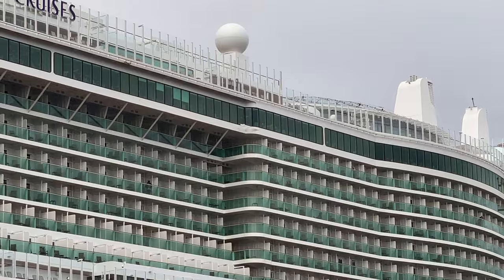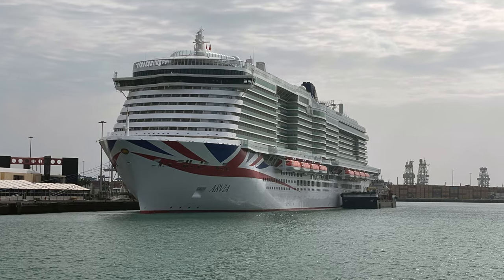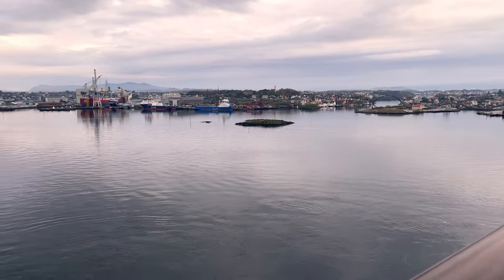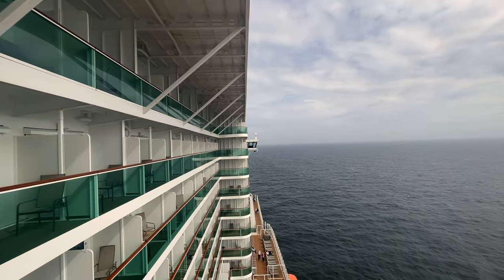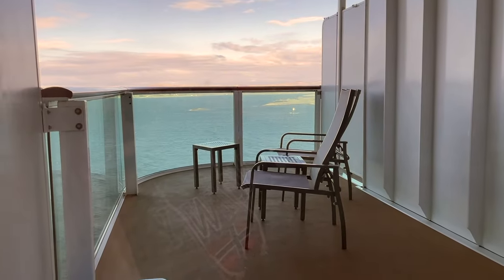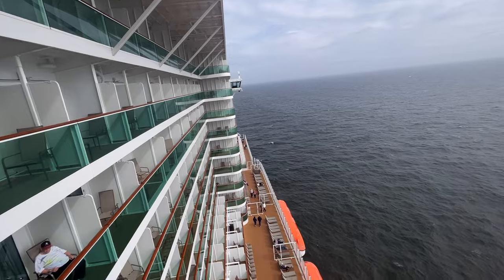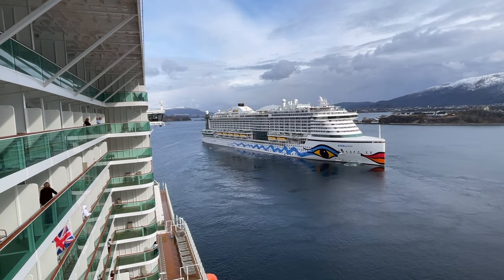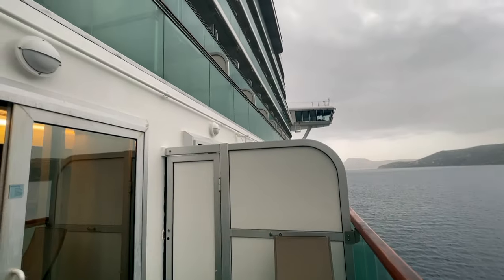Why This Huge Cruise Balcony Is A Bad Choice | P&O Iona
We snagged a massive balcony on Iona - it was bigger than the cabin itself! But, our excitement didn't last long in cold and windy Norway. Find out if you should try to book one of these balconies, or if a regular-sized one might be better for your cruise.

👉 Get the latest cruise news, tips and hand-picked deals by email

About Cruise Mummy:
My name’s Jenni and I’ve worked in the cruise industry since 2015. I was recently voted Favourite Cruise Travel Influencer at the 2022 Wave Awards.

My goal is to help as many people as possible to make the most of their cruises and my cruise blog helps around 1 million people each month.